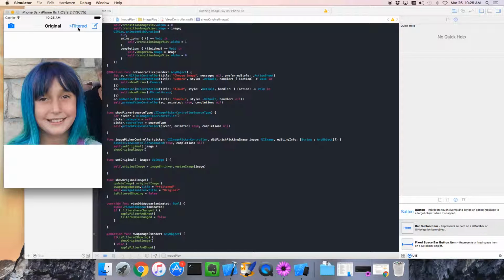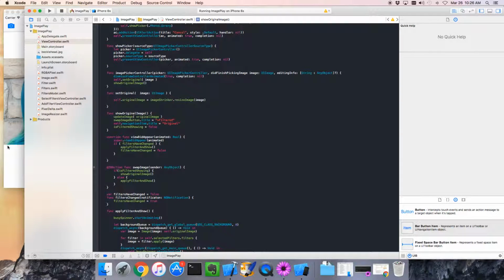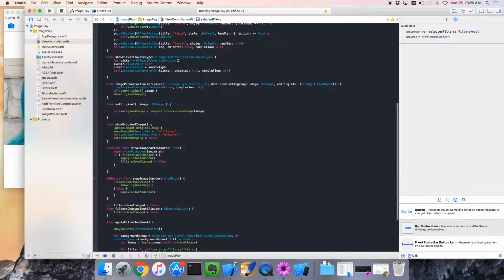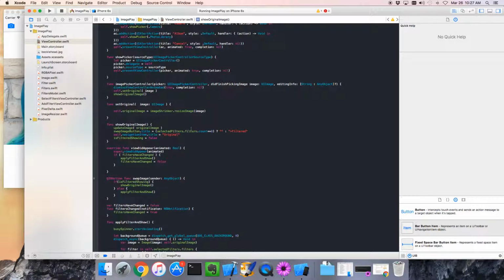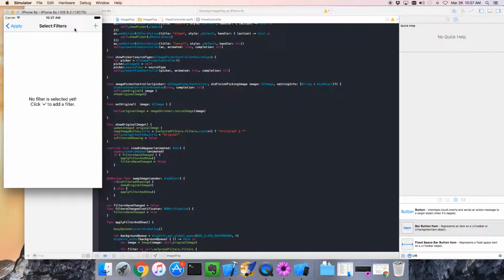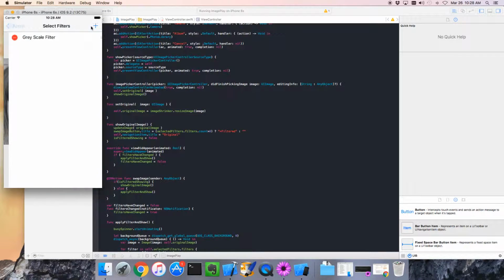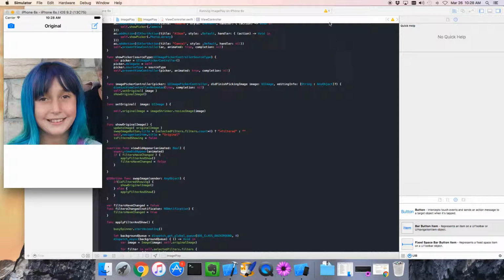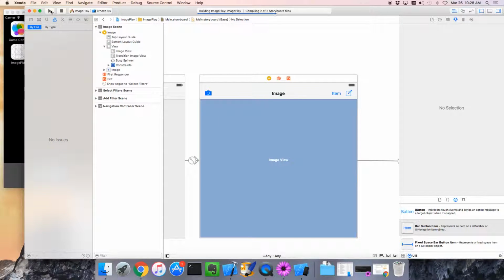Swift App Dev. 30 - Hide the button if no filters have been selected.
In this step we add some very trivial logic to detect if there are no selected filters.  If so we hide a distracting button that isn't really needed.